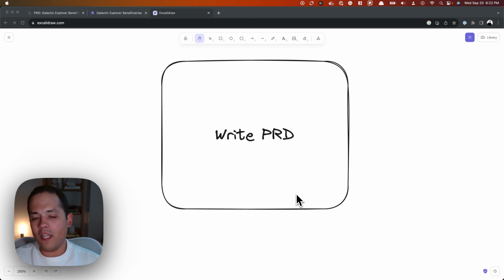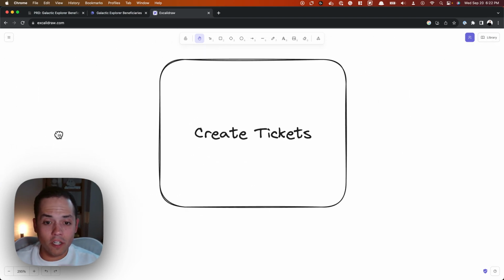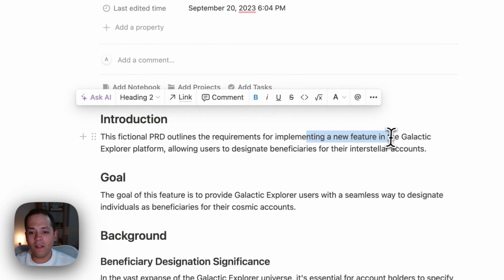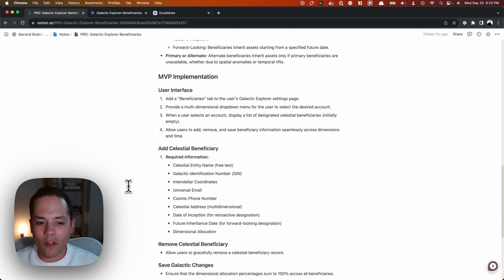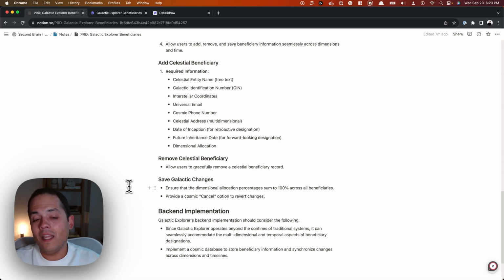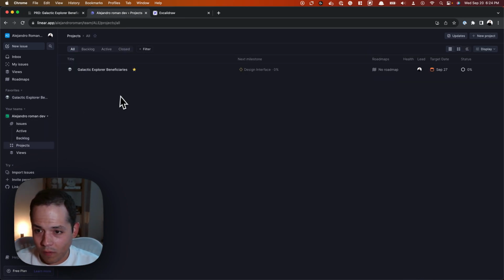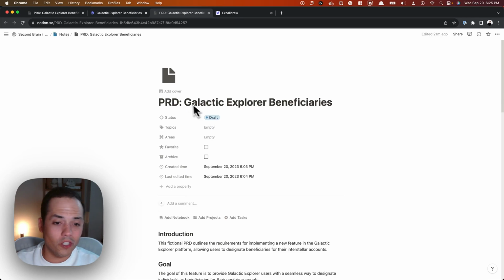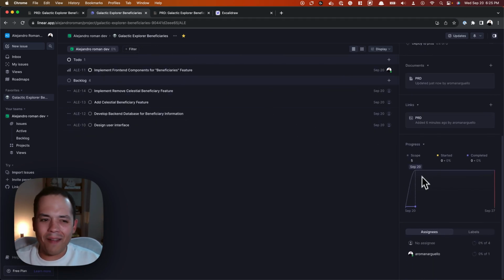The Simple Framework To Turn Your Ideas Into Products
Learn the step-by-step process to go from idea to launched product. This framework will help your startup stay lean and efficient.

In this video, I explain how to create a Product Requirements Document (PRD) to outline your product vision. Then use project management tools like Linear and Jira to create actionable tickets for your team. Follow this process to streamline development and bring your ideas to life!